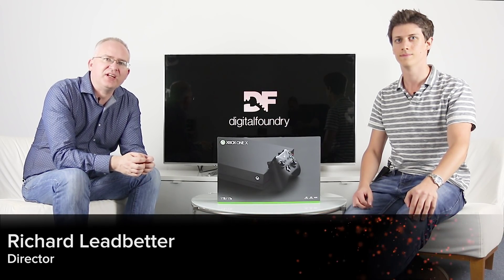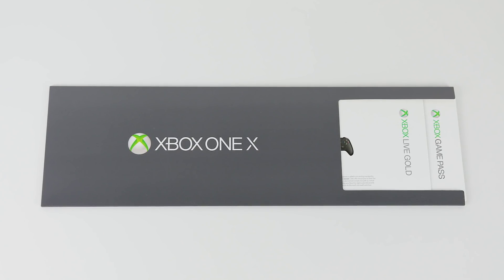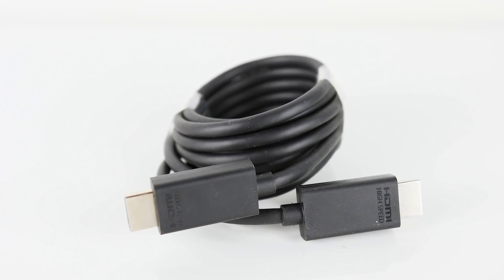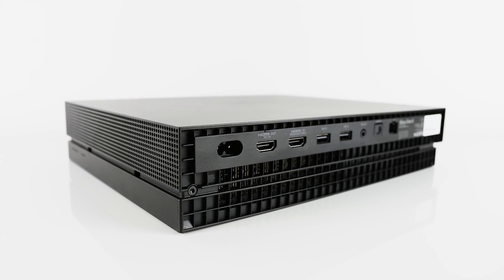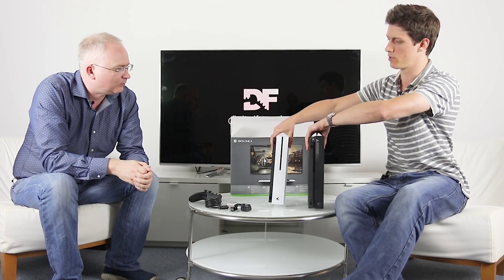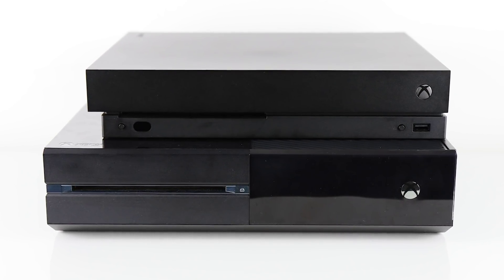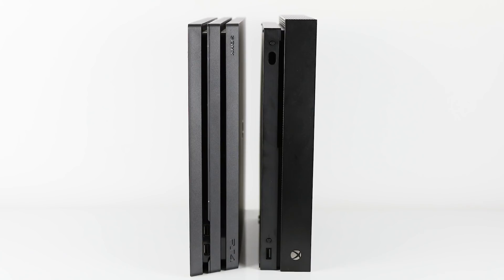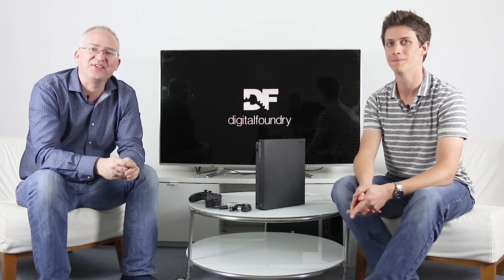Xbox One X Unboxing + Size Comparisons with PS4 Pro!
Yes! We've got our Xbox One X console and we've literally taken it out of the box - a process we have filmed for your viewing pleasure. Here's what you get inside the vanilla edition, and we've also got some Xbox One, One S and PlayStation 4 Pro size comparisons.